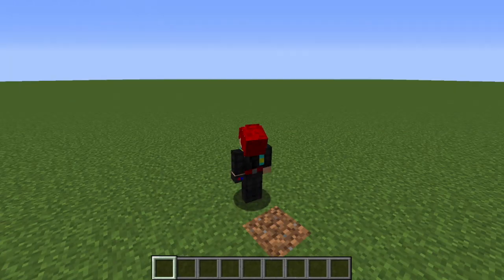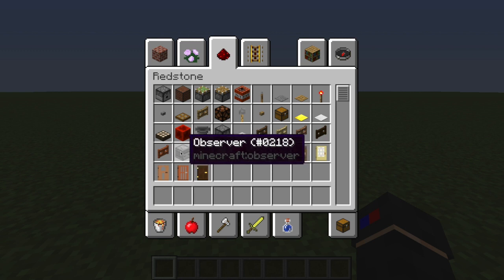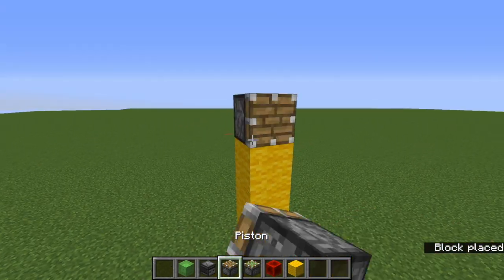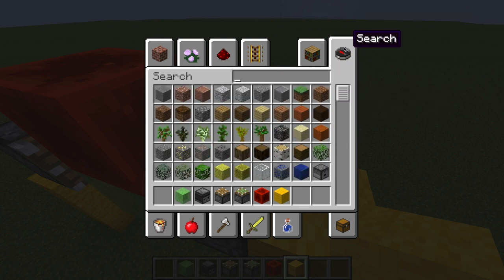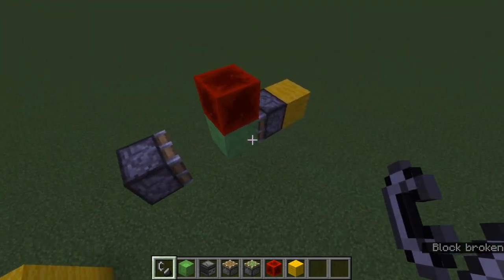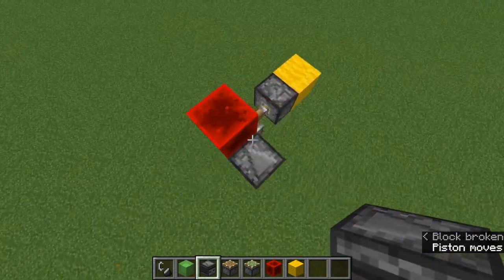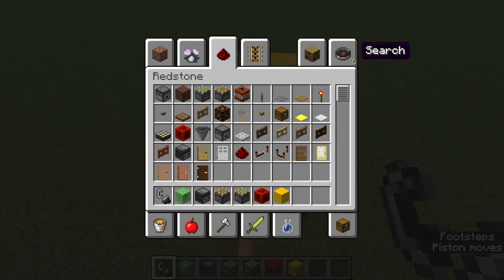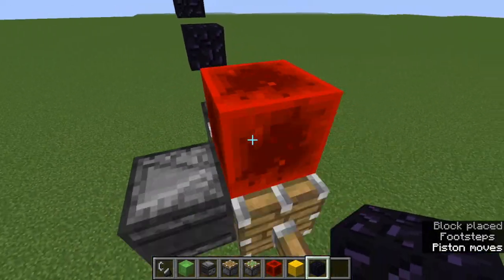How to make a piston flying machine | Minecraft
Minecrafy